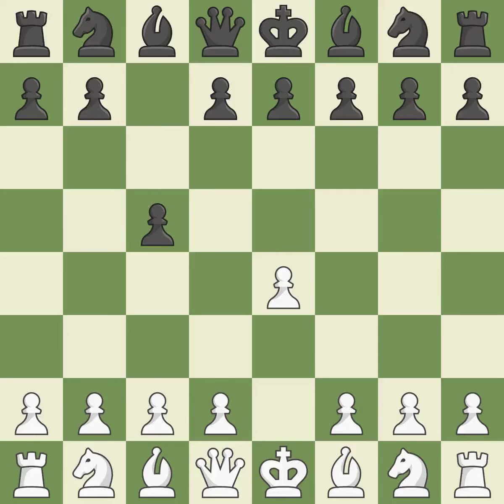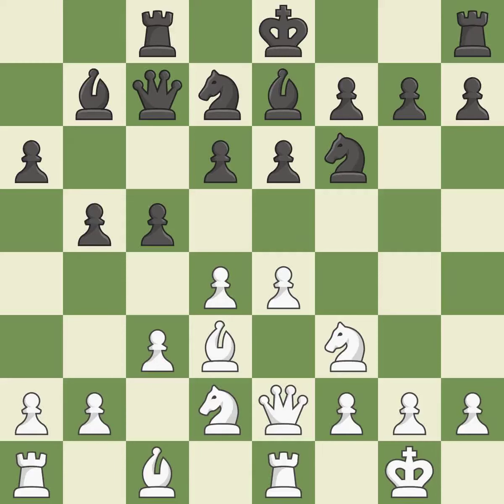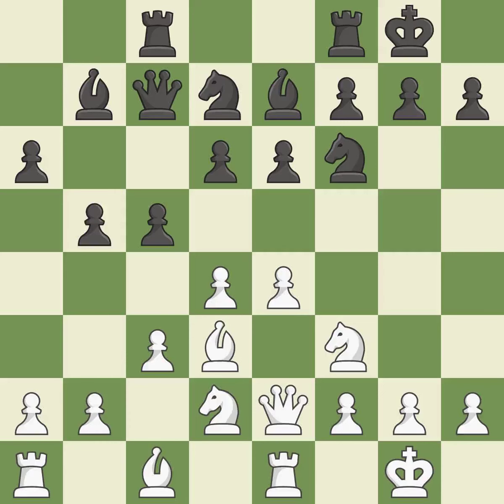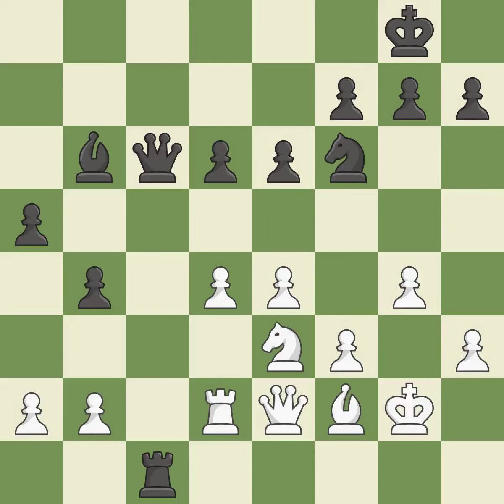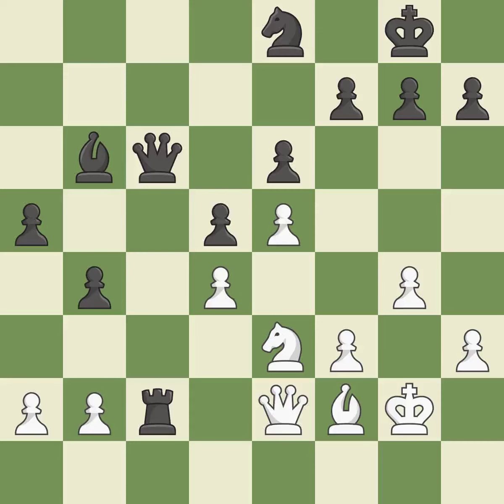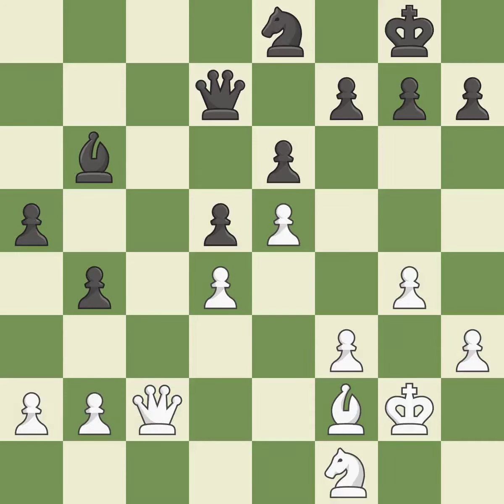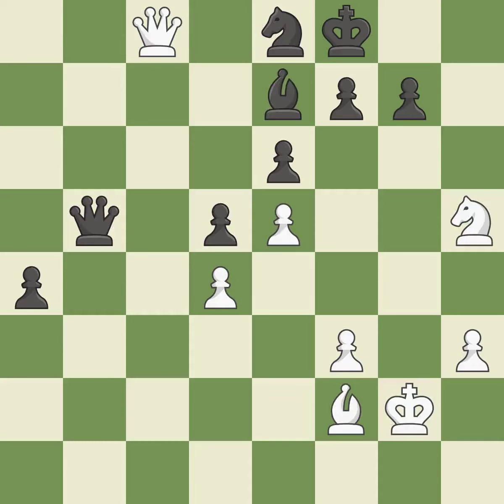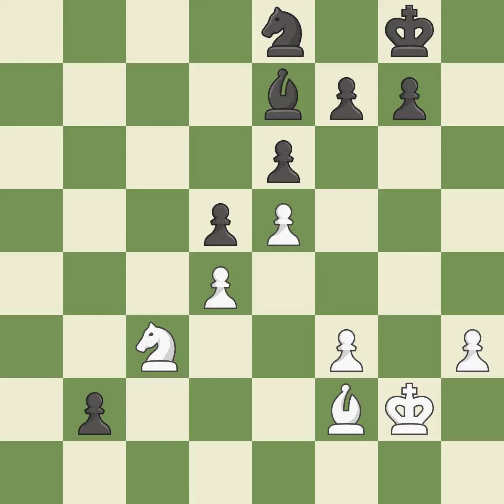White Murzin,Volodar,Black Jumabayev,RSicilian Defense: Canal Attack, 3...Nd7 4.O-O,Event Aeroflot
Sicilian Defense: Canal Attack, 3...Nd7 4.O-O,Event Aeroflot Open A 2019,Site Moscow RUS,Date 2019,Round 6.31,White Murzin,Volodar,Black Jumabayev,R,Result 0-1,BlackElo 2604,BlackFideId 13702661,BlackTitle GM,ECO B51,EventDate 2019,Opening Sicilian,Variation Canal-Sokolsky (Nimzovich-Rossolimo, Moscow) attack,WhiteElo 2337,WhiteFideId 44155573,WhiteTitle FM